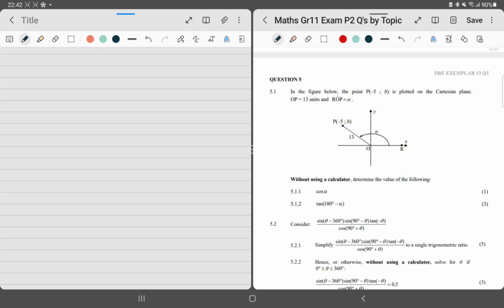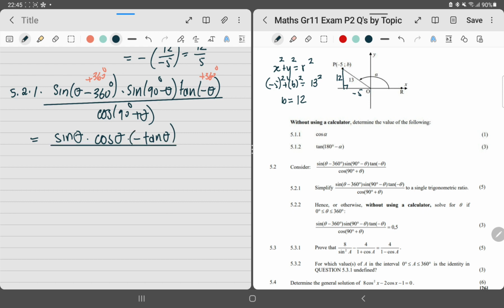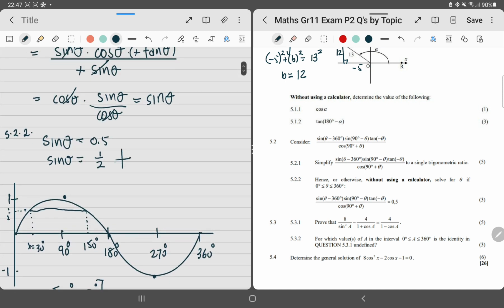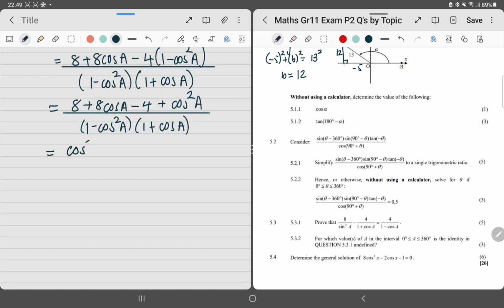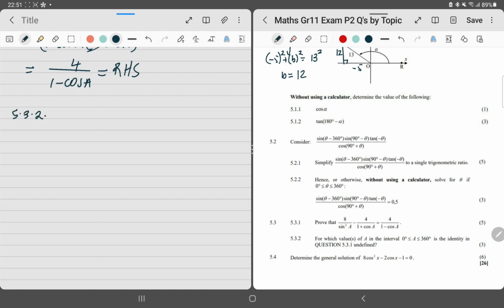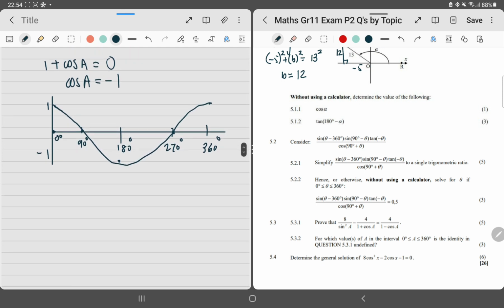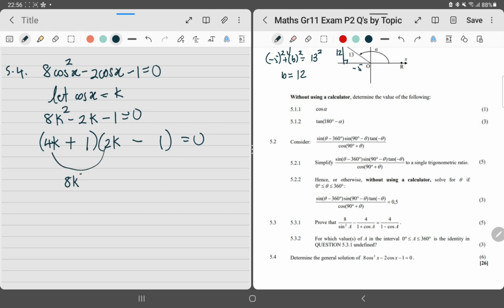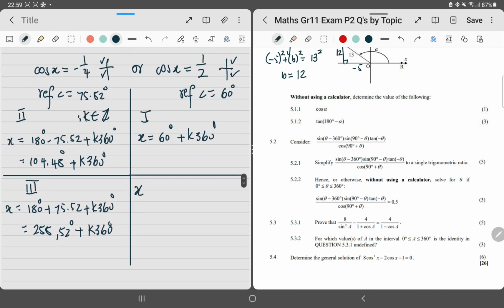GRADE 11 EXAMPLER 2013 MATHS P2 Q5